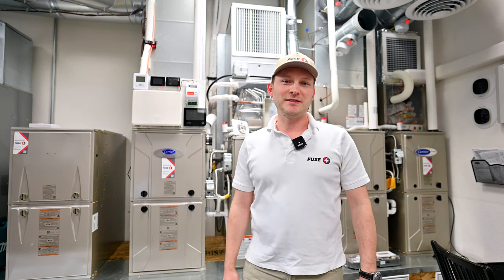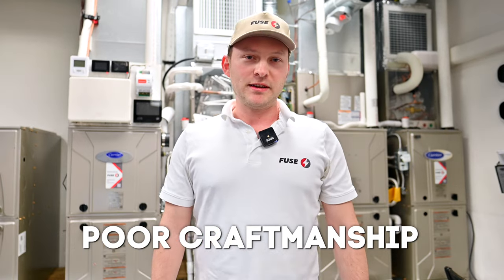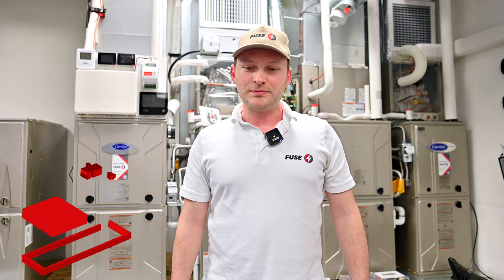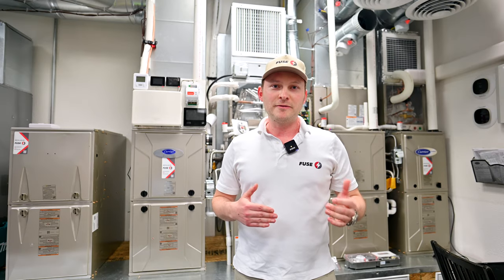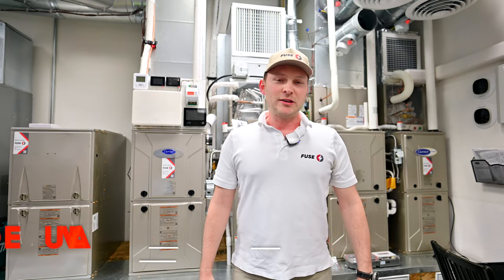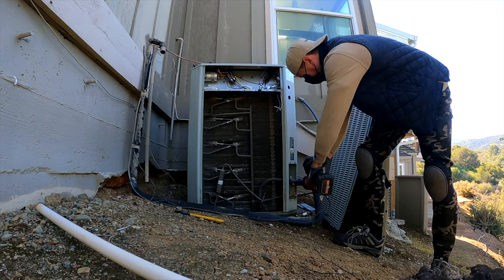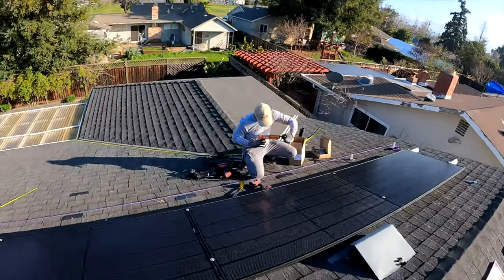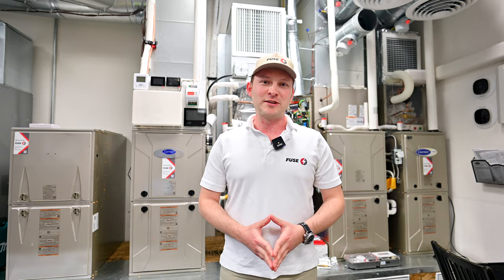Hiring unlicensed contractor – your own risk in San Jose, California 😓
Today we will explain why it is dangerous to hire an unlicensed contractor. You will never save your money in this case! Hire Fuse! We have only licensed technicians and provide warranty for our work.

Fuse HVAC, Refrigeration, Electrical & Plumbing is a Factory Authorized Dealer of Bryant and a certified Mitsubishi Elite Diamond Contractor.
Also Fuse HVAC, Refrigeration, Electrical & Plumbing is a BayREN Home+ Participating Contractor.

), if you need